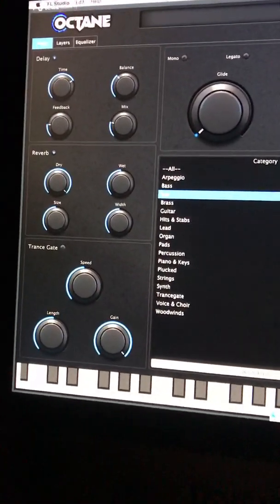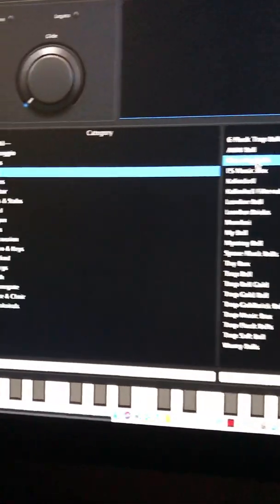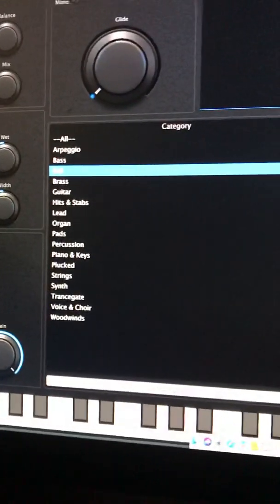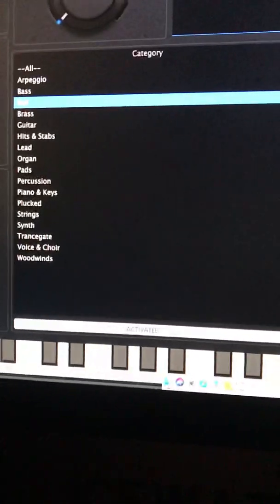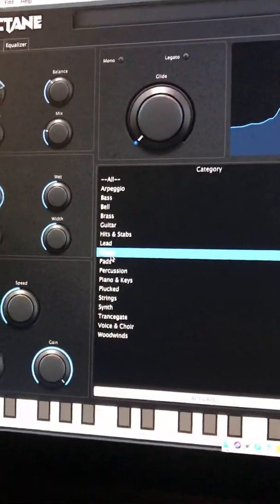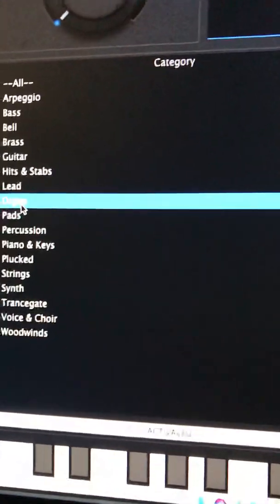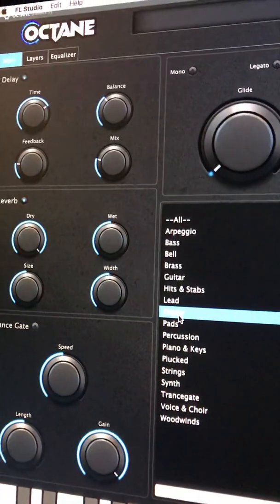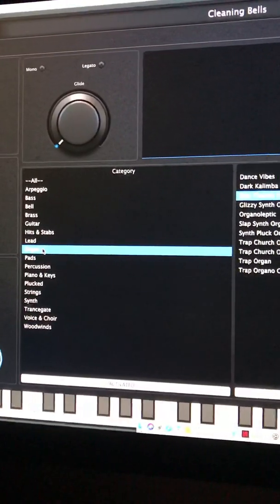Octane Vst Plugin 🔌 No Audio Sound Problem Fixed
Hello Everyone this video is for the New Octane VST plugin By Sonic Sounds For your DAW if your having trouble and not Getting Audio Sound Coming Out to hear it . Then This Videos For you !

Instructions :: Click Deactivate once you complete that a screen will pop up . This is  where you can enter your license Key code.  Once you complete that process you should hear sound coming out immediately! If you don’t have a key code you will not be able to access any sound ! If you purchase this VST plugin please make sure it comes with key code! To enjoy and listen and play all your audio sounds

Check me out also on Instagram